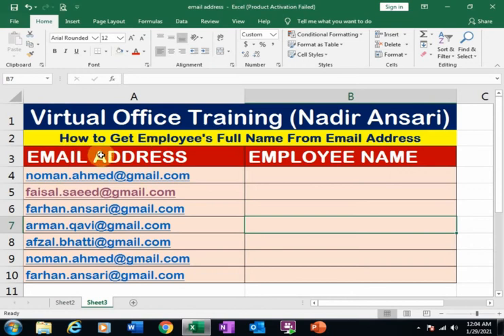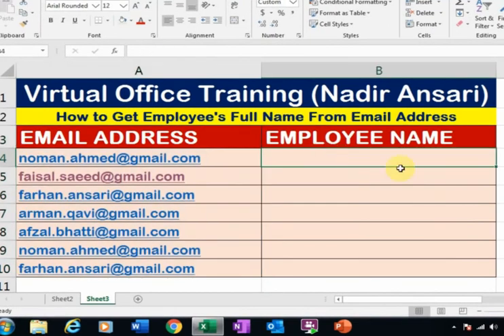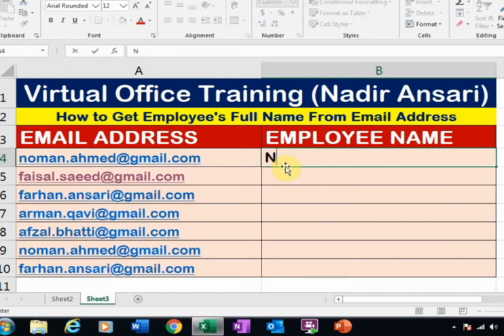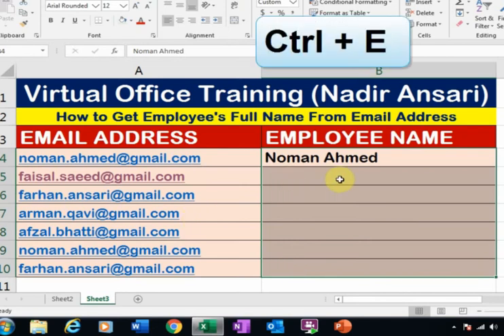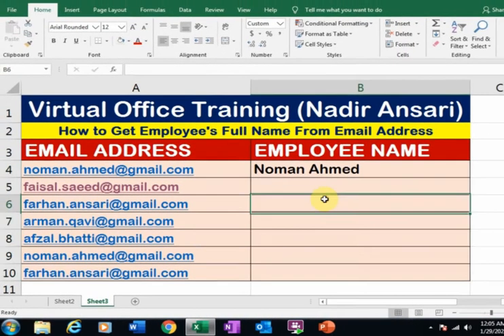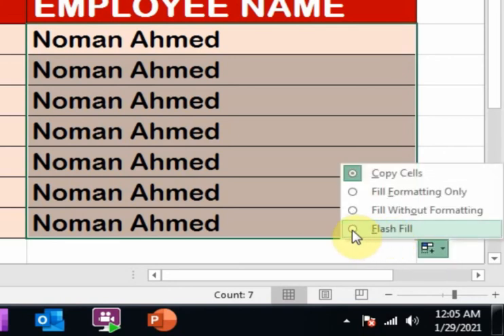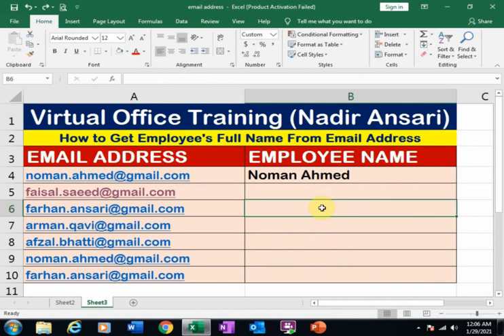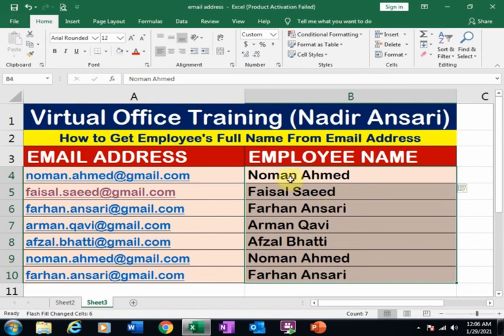Get Employee's First and Last Name From Email Address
How to extract username from email addresses in Excel,
Extract Usernames from Email,
excel tricks,
excel tips,
excel advance tips,
advance excel,
excel training,
excel learning,
excel tutorial,
create email from name,
generate email from name,
show email from name,
excel email tricks,
excel get email from name,